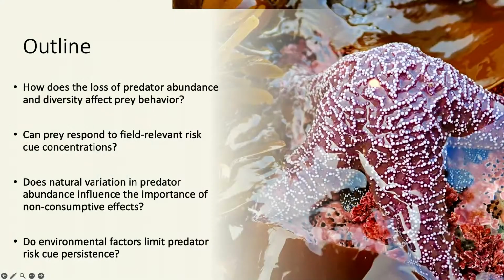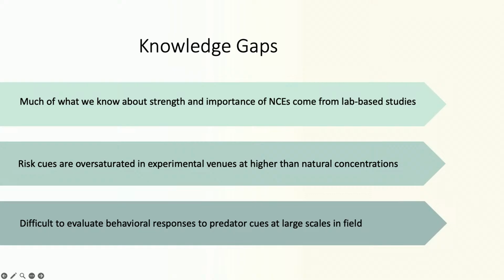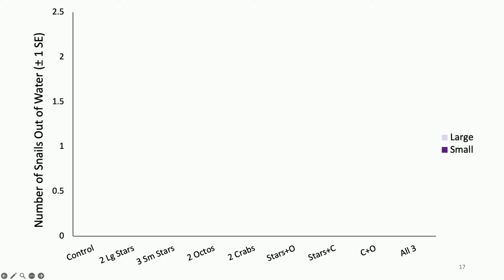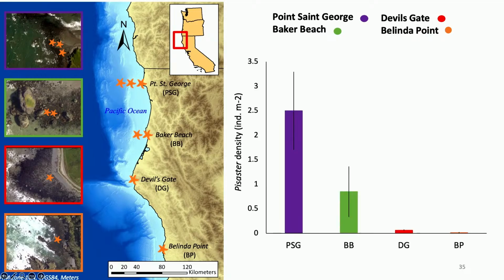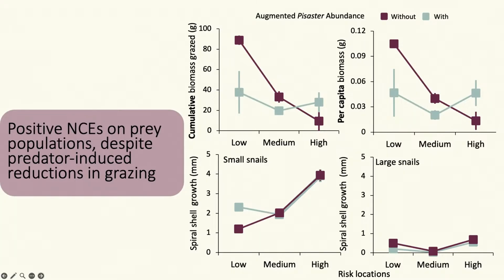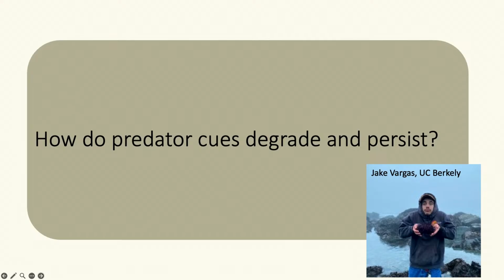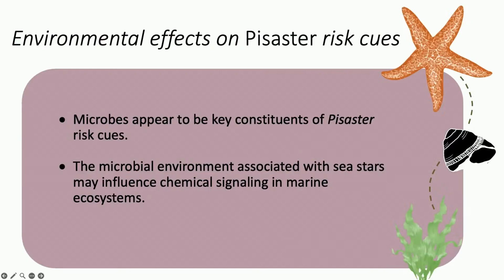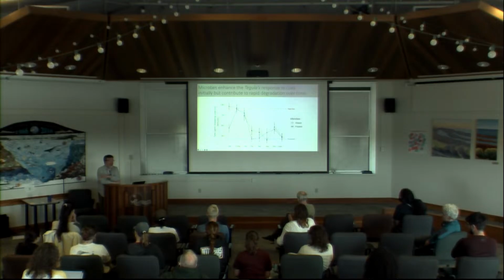Dr. Paul Bourdeau- The effects of environmental change on the importance of non-consumptive ...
Moss Landing Marine Labs Seminar Series - Dr. Paul Bourdeau- The effects of environmental change on the importance of non-consumptive predator effects in the rocky intertidal zone